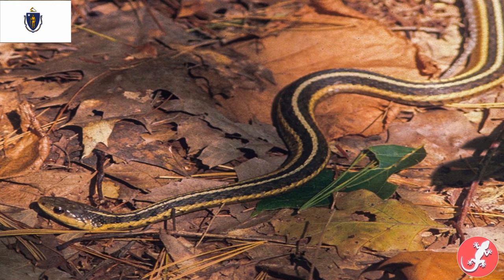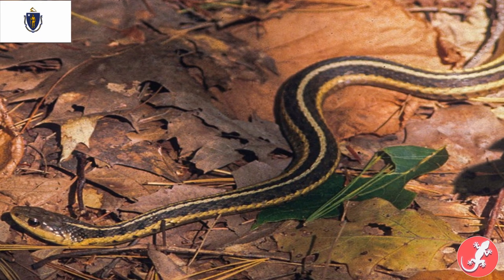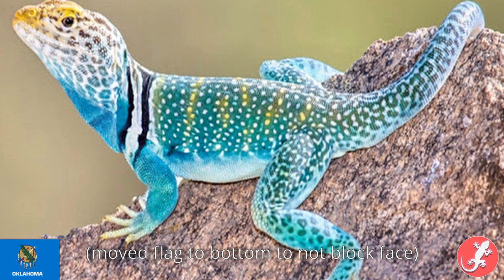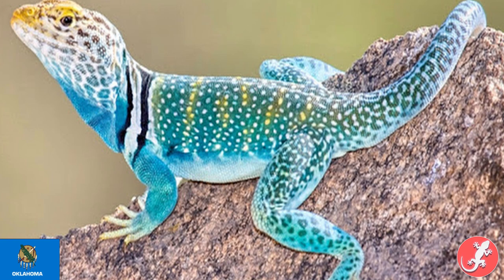State Reptiles of The United States!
Recorded and edited on the 4th, but I got this one out a little late! Actually finished uploading this one at midnight. So just barely missed the window.

Either way...this is a video topic I wanted to cover for a while because many people don't know that some states have official reptiles! So hopefully you guys find this one interesting because I had fun making it!

More shorts coming soon. I have another video coming out this week about a new addition to the reptile room as well :D